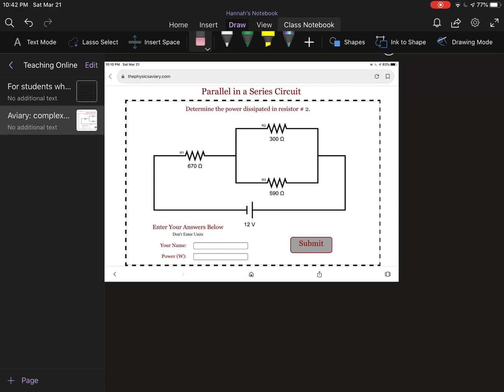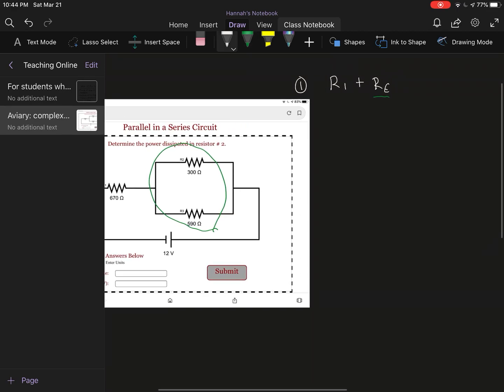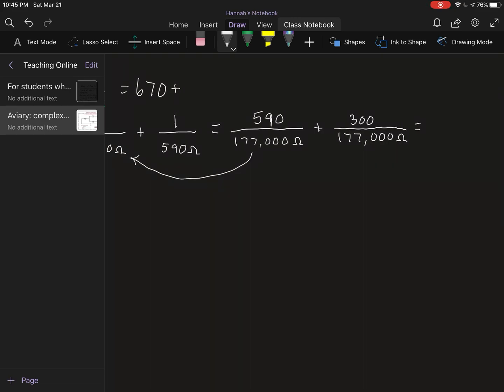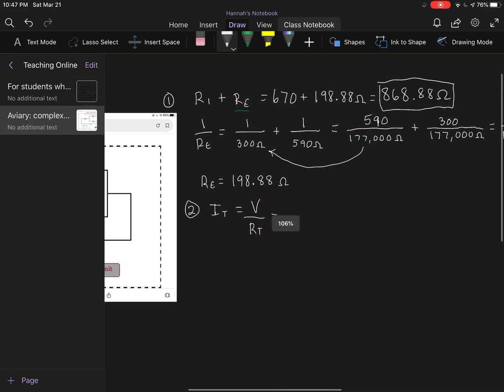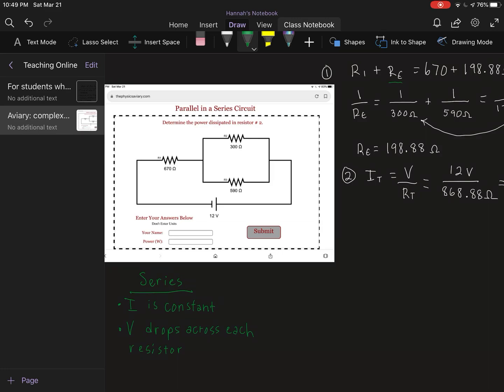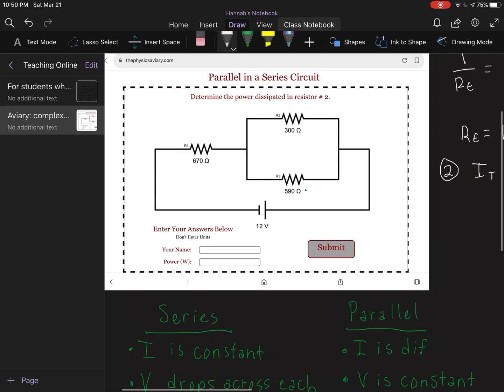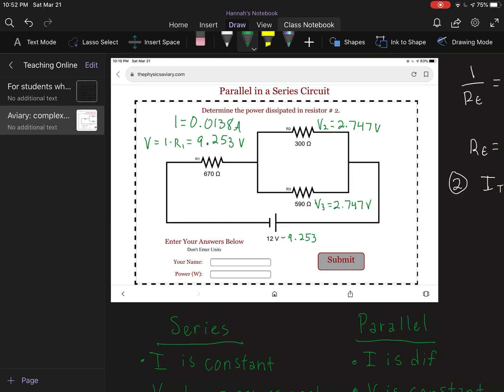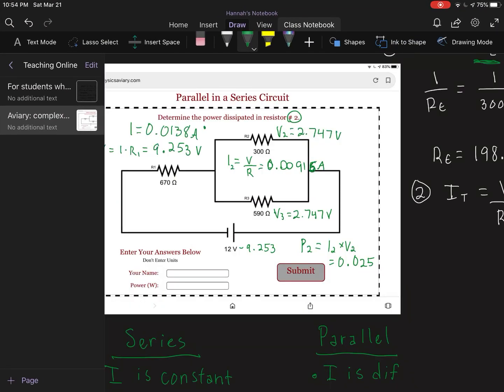Example of a Parallel in a Series Circuit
Example of a series in a parallel circuit problem. Problem taken from physicsaviary.com